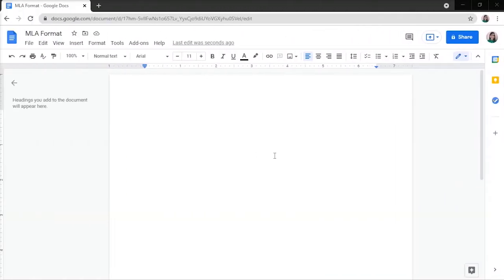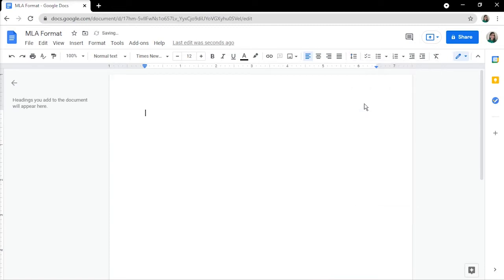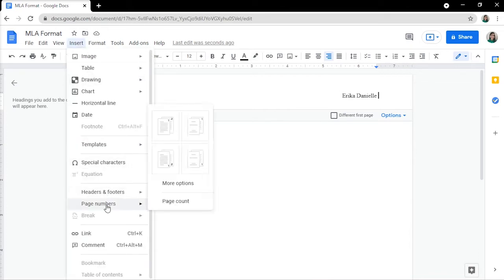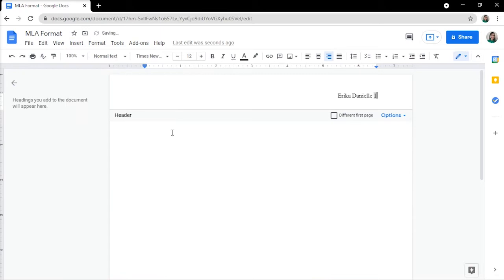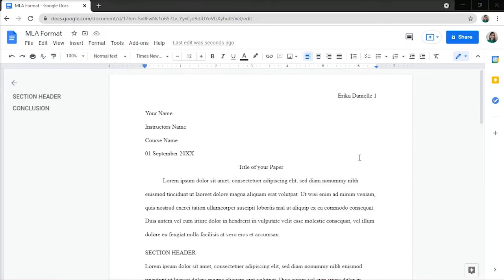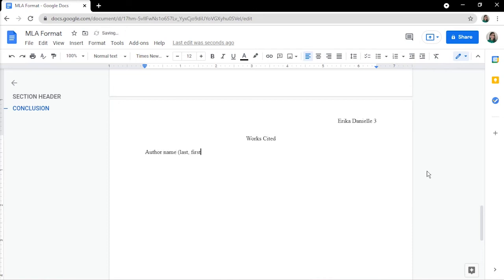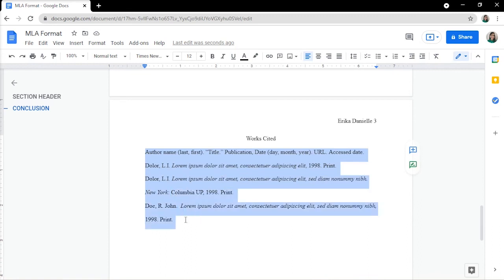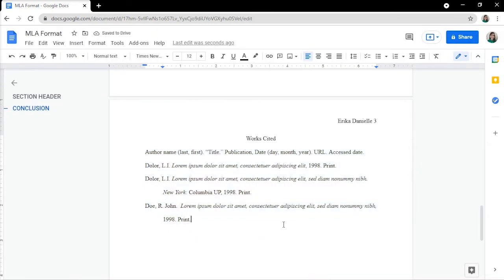[TUTORIAL] How to (Properly) Setup MLA Format Paper with Works Cited Page in Google Docs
--- When setting up your paper with a works cited page in MLA format, it is important to make sure you have all the right settings in place.  You'll want to make sure you have the right font size, type, spacing, indentations, etc.  Check out this step-by-step tutorial to make sure you setup your MLA format paper the right way. ---